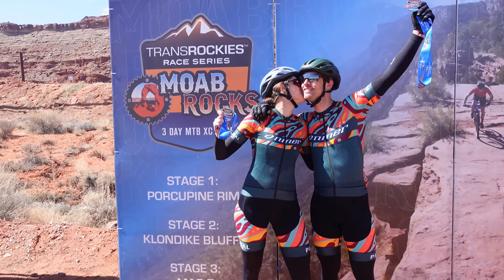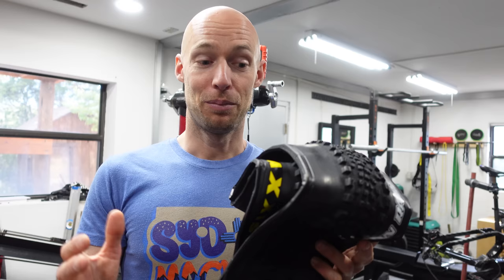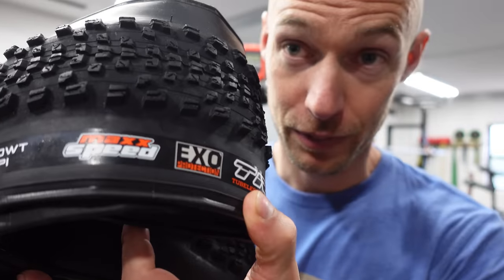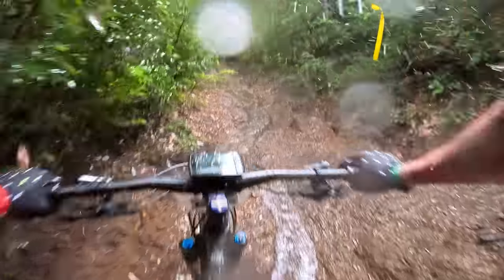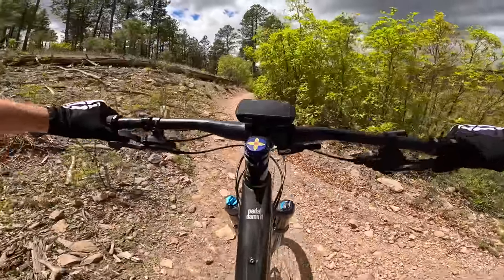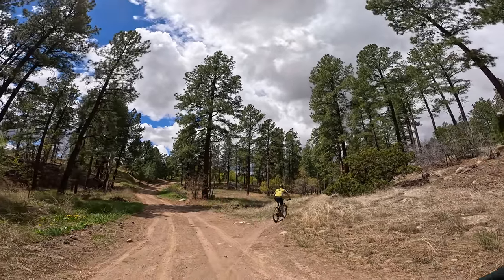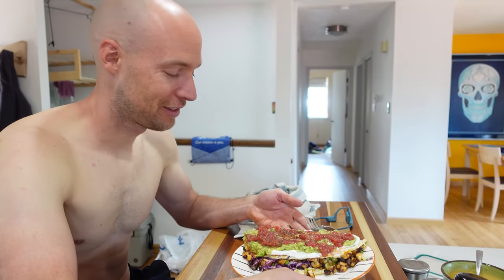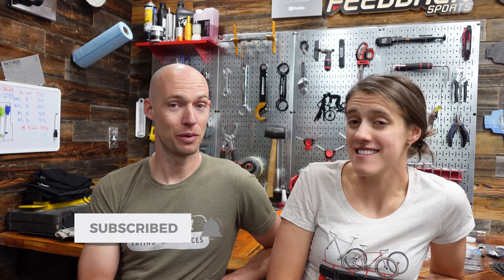Is Maxxis' new MaxxSpeed compound really faster?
A big part of racing is making sure you're using the right gear, and we’re always asking questions and testing new equipment to make sure we're using the best gear available. Today, we’re going to be running our own little experiment, comparing Maxxis’s new MaxxSpeed compound to the exact same tires of the old compound. We already know we like these tires for their improved wet weather traction, but do they really roll faster like Maxxis says? And if so, how much faster?

Or hit the "Thanks" button above